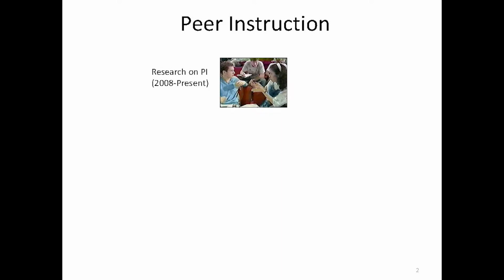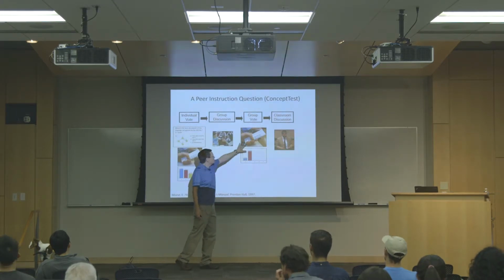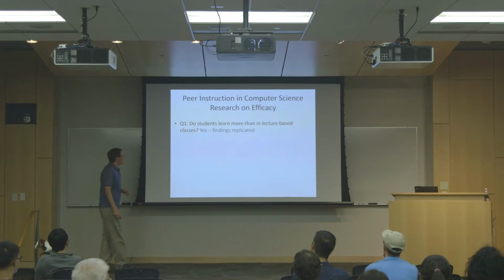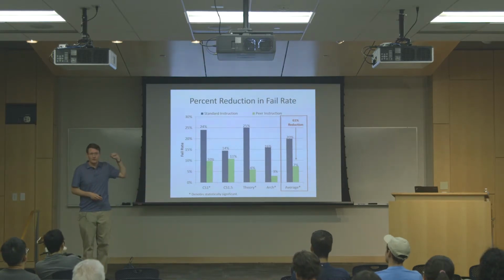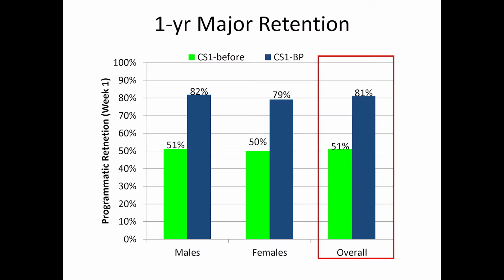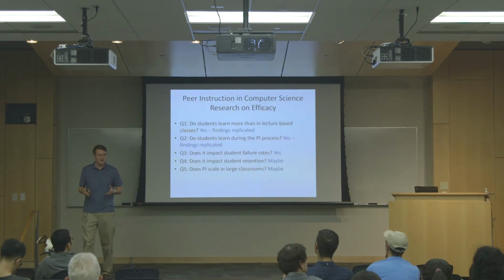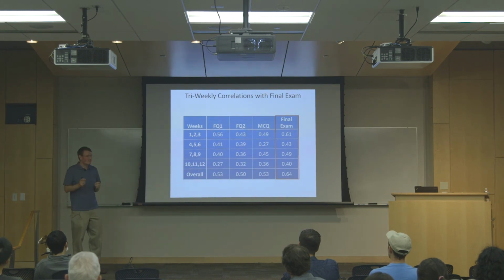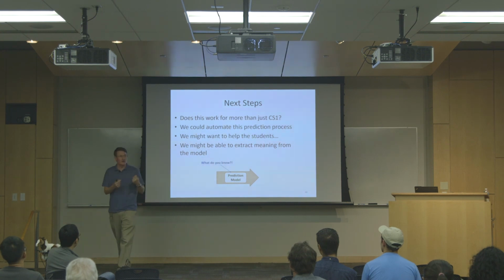Peer Instruction in Computer Science | Leo Porter | Design@Large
ABSTRACT:

Peer Instruction in Computer Science

In the past decade, Peer Instruction has become established as a best practice in teaching computer science.  In this talk, I will first explore the evidence which led to Peer Instruction becoming a best practice, specifically looking at the research demonstrating Peer Instruction is valued by students in a diverse set of CS courses at a diverse set of institutions, results in in-class learning from peers and the instructor, reduces failure rates by 67%, results in better final exam performance, contributes to a 31% increase in 1-year major retention, and may scale better than traditional lecture as class sizes increase.

Next, I’ll discuss the next wave of research using Peer Instruction as rich source of student data.  This work has shown that data naturally collected while teaching using Peer Instruction can be used to identify students at-risk of failure in introductory CS courses early in the term.  Ongoing work seeks to increase identification accuracy and to explore possible interventions for students.

BIO:

Leo Porter is an Assistant Teaching Professor in the Computer Science and Engineering Department at UC San Diego.  His computer science education research interests include peer instruction, predicting student outcomes, faculty adoption, and concept inventories; his computer architecture research interests include speculative multithreading, transactional memory, and architecture-aware scheduling.   He co-teaches the popular Coursera Specialization “Object-Oriented Java Programming: Data Structures and Beyond” with over 250,000 enrolled learners and the first course in the edX MicroMasters in Data Science, “Python for Data Science”, with over 60,000 enrolled learners.  Dedicated to helping faculty adopt best practices in teaching, he co-leads the annual “New Computer Science Faculty Teaching Workshop” funded, in part, by the National Science Foundation.  He has received four Best Paper Awards, one in computer architecture and three in computer science education research, and the Teacher of the Year  Award (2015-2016) for the Computer Science and Engineering Department.